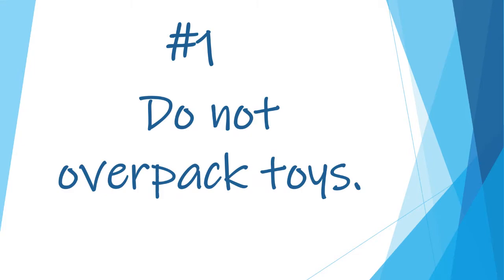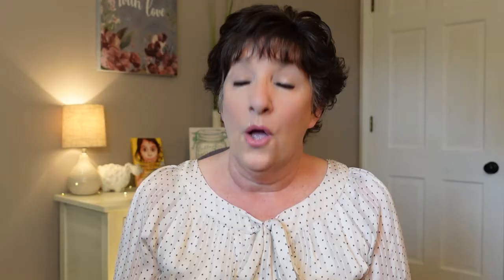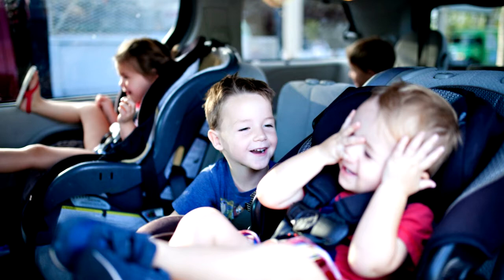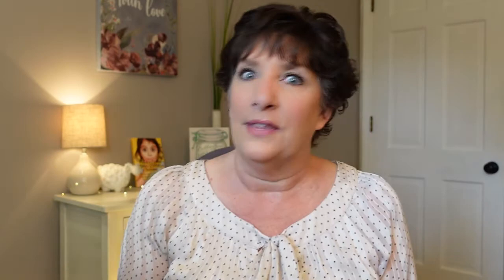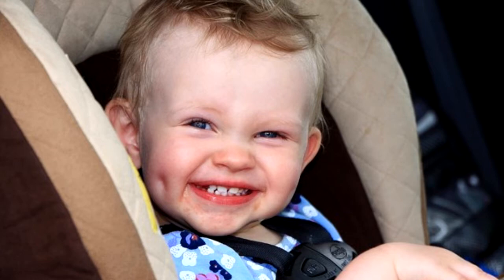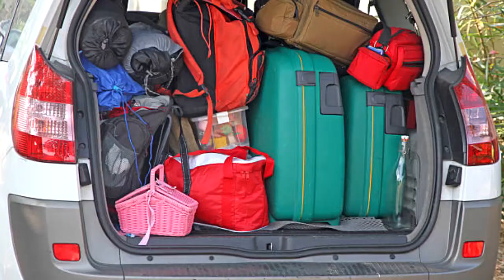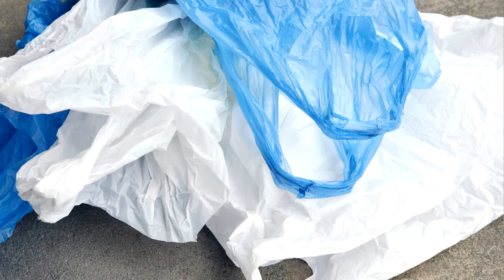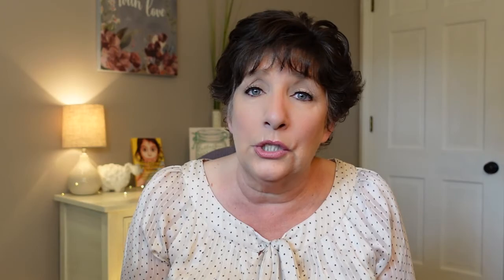How to Make TRAVELING EASIER WITH KIDS! -Long car trips!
Traveling with kids can seem overwhelming, but it can be easy, peaceful, fun, and you can keep your car clean and organized too without all the fighting and bickering!  Traveling on long trips in the car with kids sometimes may also seem intimidating if you don't have a good plan to make sure your trips is calm and comfortable.

Success when traveling with kids in the car really comes down to good planning.  This short video will give you steps to take that will keep your long car trip with kids enjoyable, low stress, and you won't have a messy, unorganized car at the end of it!

When you are in the car traveling with kids, your main goal should be to make it quiet, peaceful, low stress, and to keep your car organized and clean.  With a few plans in place and just the right supplies, a blissful trip or vacation with your family isn't that difficult!

You also need to know how to teach and train your children to behave in the car on short trips like errands or grocery store runs.  You can learn that too in the other video on this same channel entitled Get Good Behavior in the Car!

ORDER BOOK: print, audio or ebook, How to Train Your Child to Behave: The Ultimate Guide to Transforming Your Child’s Behavior

SCHEDULE PRIVATE CONSULT OR COACHING SESSION WITH MOMMY ANSWER LADY,

LINKS for SUGGESTED PRODUCTS:
Vomit bags
Twistable crayons
Disposable Bibs
Alphaprints Wipe Clean Activity Book
Water Color Pen Book
Magnetic Face Game
Magnetic USA Map
Magnetic Playhouse
Magnetic Noah’s Ark
Magnetic Learning Set
Toy & Binky Tethers
Sippy cup tethers
Car vacuum

NOTES: See DOWNLOADS tab!

Podcast, Blog, Articles, and parenting helps, plus suggested product from the Mommy Answer Lady can be found here!
ANATOMY BOOK

LEARN HOW TO DRESS BOOK

POTTY CHAIR

POTTY SEAT

TRAINING PANTS

VISUAL TIMER

BEDWETTING ALARM

Video by Cup of Couple from Pexels
Video by Kampus Production from Pexels
Photo by Anete Lusina from Pexels
Video by Vlada Karpovich from Pexels